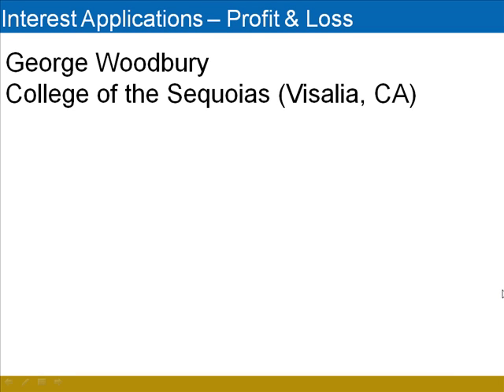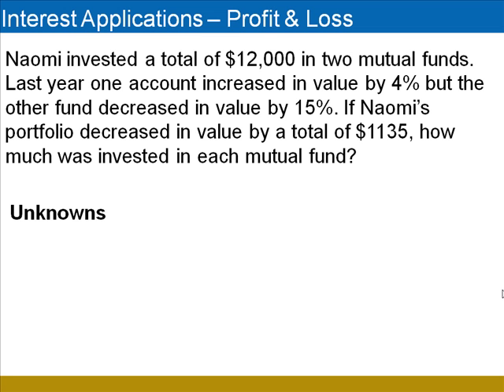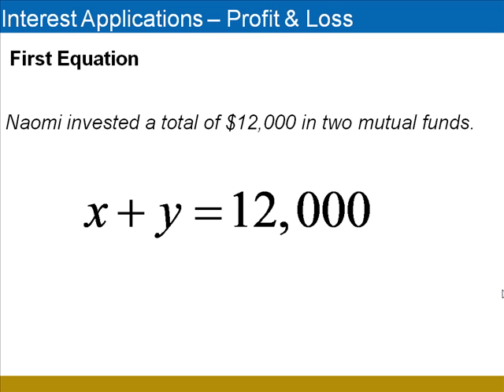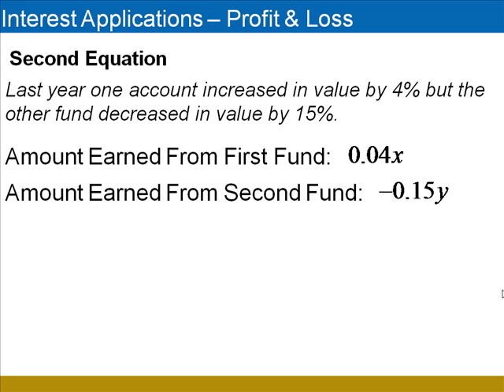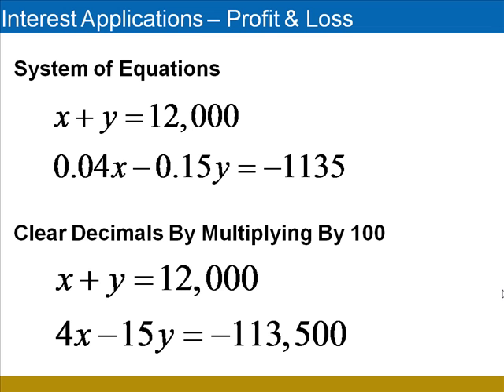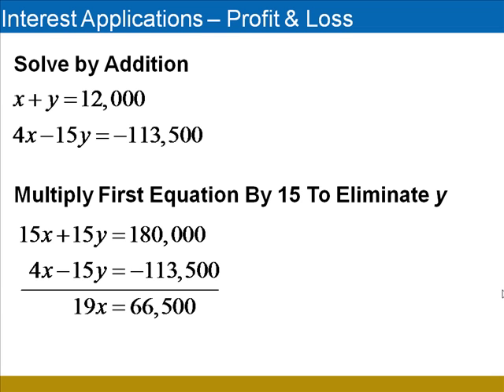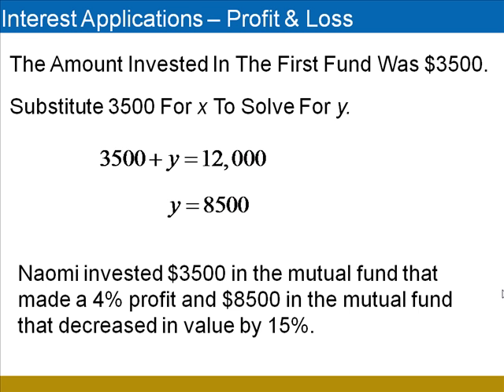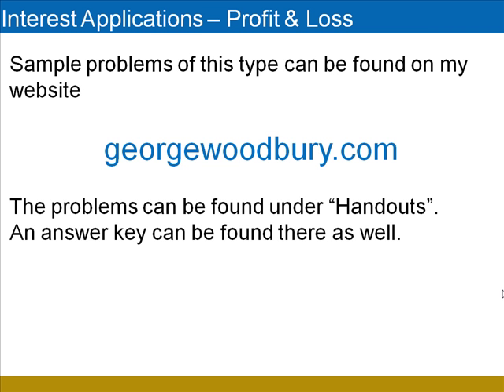Profit & Loss Word Problems - Algebra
This video will help algebra students solve profit & loss problems using a system of two equations in two unknowns. George Woodbury is an instructor at College of the Sequoias in Visalia, CA, and an author with Pearson Education.